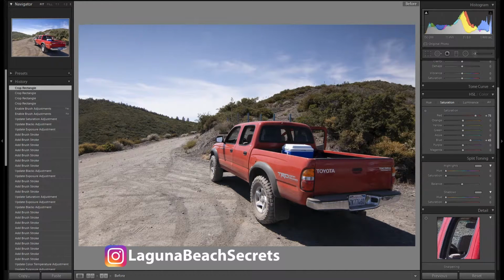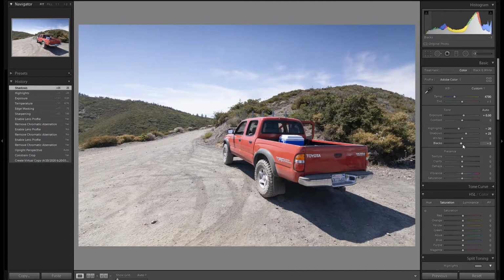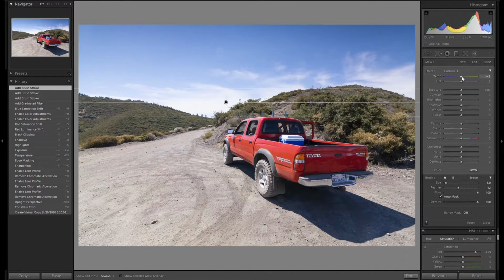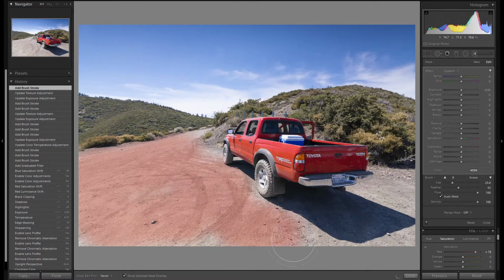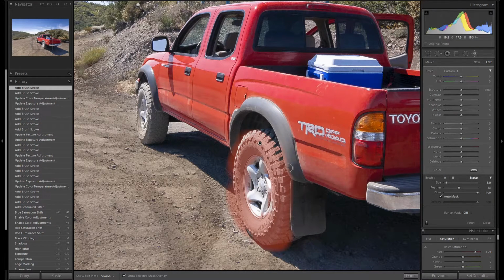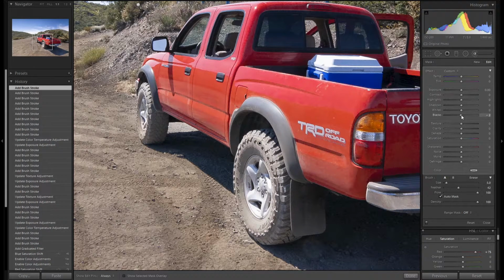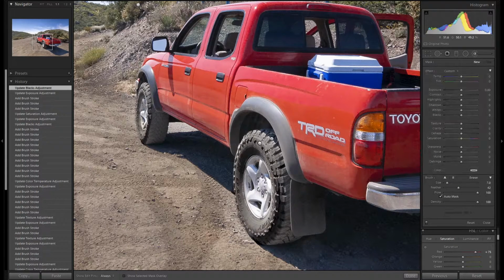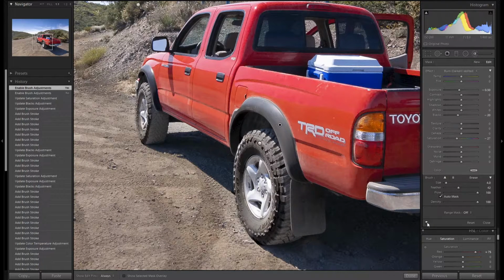Make Your Automotive Images POP with Vibrant Color | Lightroom Tutorial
In this video I edit an image I took while off-roading. I use the brush tool in many ways to fix several problems.